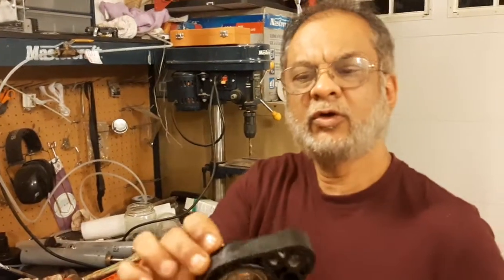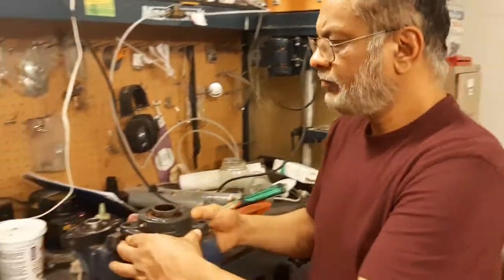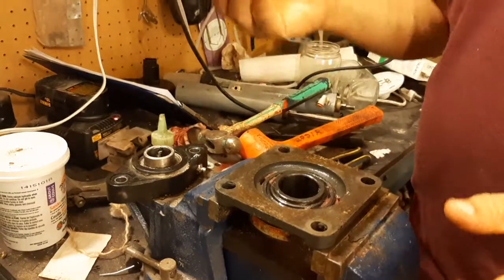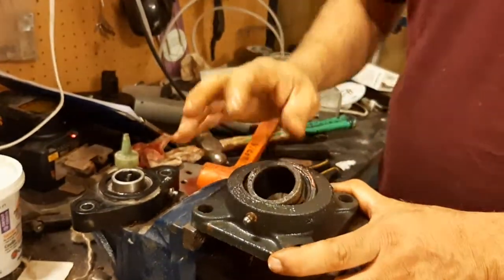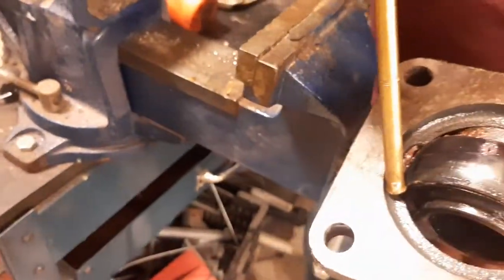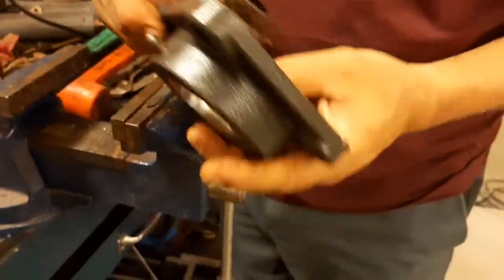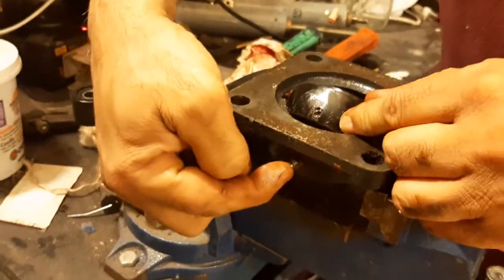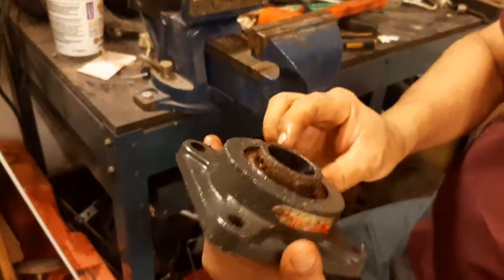How to Install Flange bearing -steel housing part 2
Flange bearing installation steel housing is video about
bababuilder How to remove and installed flange bearing steel housing Flange bearings are an essential component of many types of machinery, providing support and stability to rotating shafts. However, installing flange bearings can be a challenging process that requires precision and attention to detail.
In this video, we'll provide a step-by-step guide to flange bearing installation, covering everything you need to know to ensure a successful and safe installation.
We'll start by discussing the different types of flange bearings available and how to choose the right one for your application. From there, we'll move on to the installation process itself, covering topics such as bearing alignment, lubrication, and torque specifications.
You'll learn about the tools and equipment you'll need for the job, as well as best practices for handling and positioning the bearings. We'll also provide tips for troubleshooting common issues that may arise during the installation process.
By the end of this video, you'll have a thorough understanding of how to install flange bearings correctly and safely. Whether you're a seasoned professional or just starting out, this tutorial is an invaluable resource for anyone who works with machinery.
flange bearing
5